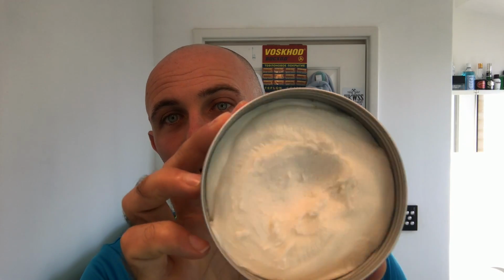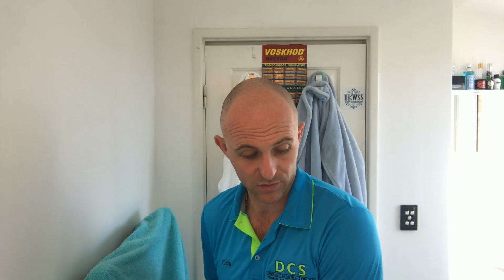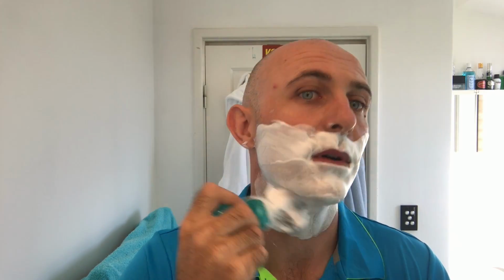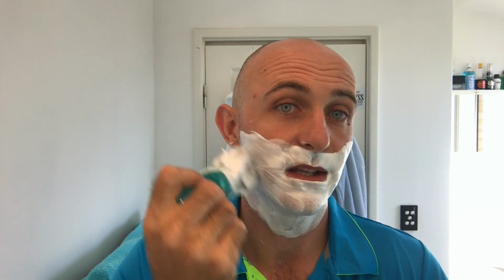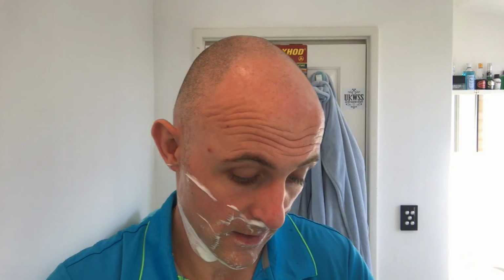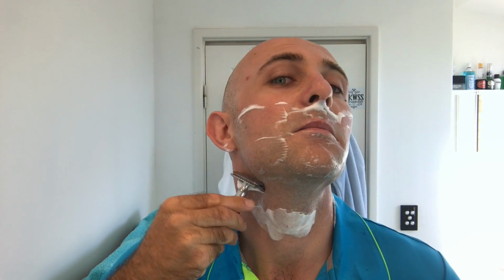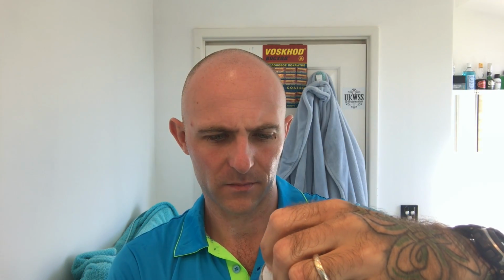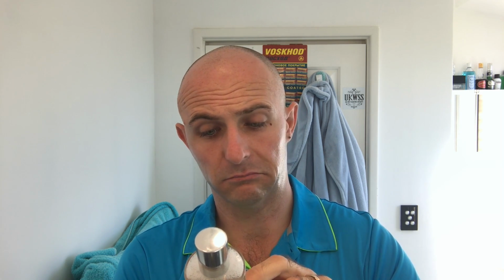Elvado "Royal Tahitian Lime" Review!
This video is about Elvado "Royal Tahitian Lime" Review!